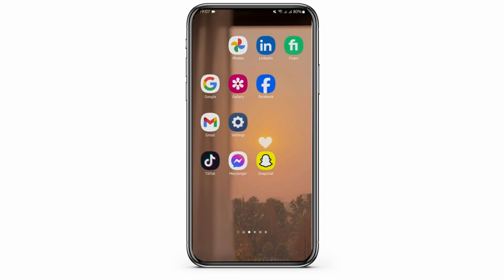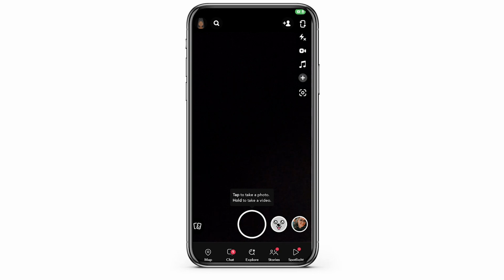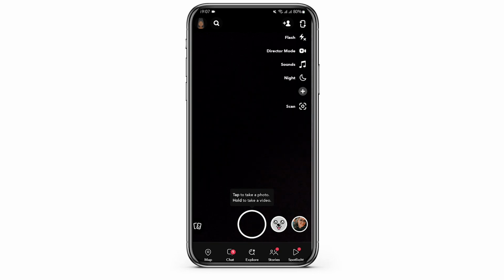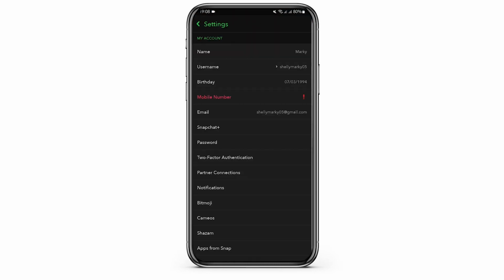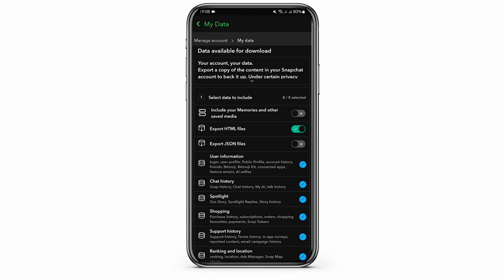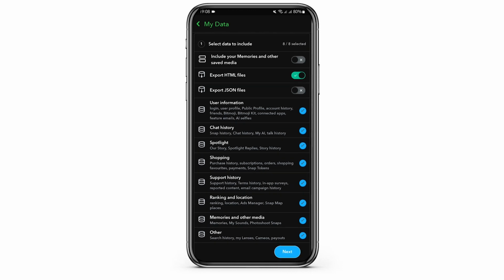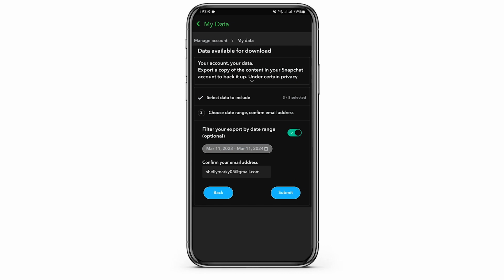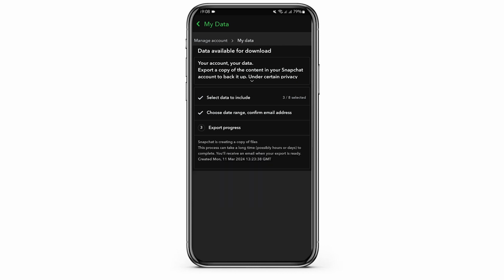How To Recover Deleted Photos On Snapchat (2024 GUIDE)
Tutorial On How To Recover Deleted Photos On Snapchat (2024 GUIDE)

Welcome to Official Help Desk! In this video, we’re diving into how to recover deleted photos on Snapchat in 2024. Accidentally deleting a cherished snap can be disappointing, but don't worry – there might be ways to get those photos back. This guide is designed to help you navigate through Snapchat's recovery options with the latest updates in mind.

In this tutorial, we'll provide you with a step-by-step guide on:

- Understanding how Snapchat handles deleted photos as of 2024.
- The process for attempting to recover deleted photos on Snapchat, including using Snapchat's cloud backup feature if available.
- Exploring alternative methods for photo recovery, such as checking your device's cache or using third-party recovery tools.
- Tips for backing up your Snapchat photos to prevent future losses.

📱 Timestamps:

0:00 - Introduction
0:05 - How Snapchat Handles Deleted Photos
0:15 - Steps to Recover Deleted Photos
0:30 - Preventing Photo Loss on Snapchat